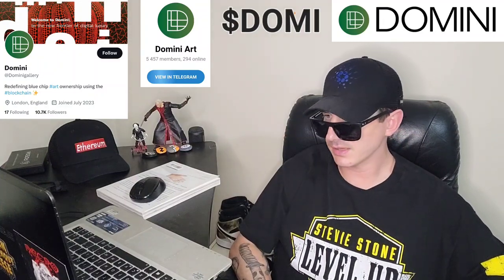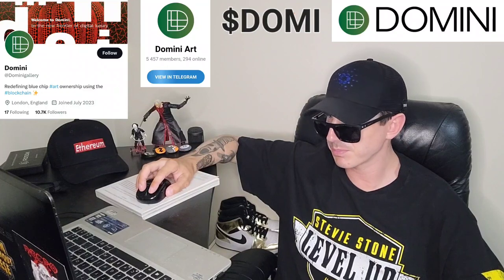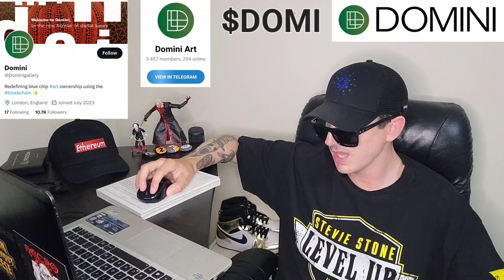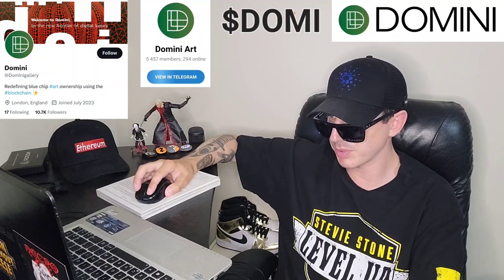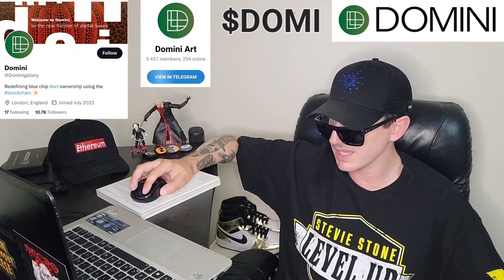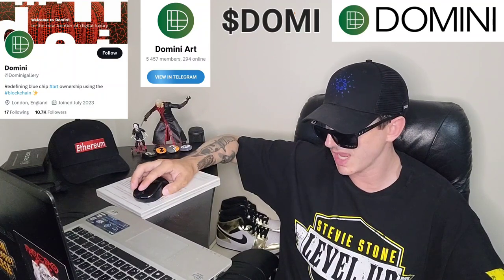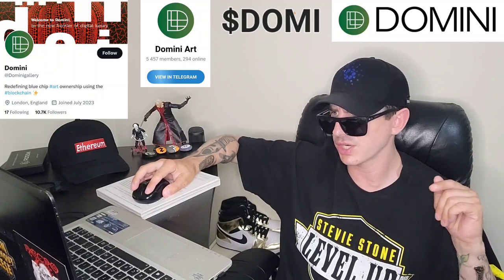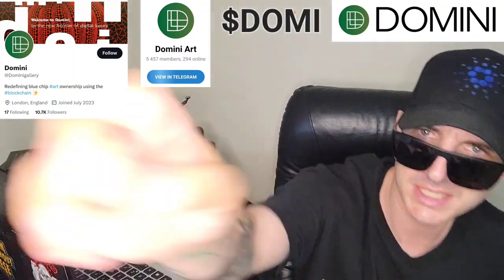$DOMI - DOMINI ART TOKEN PRESALE CRYPTO COIN ALTCOIN HOW TO BUY DOMI FLEA MARKET NFTS ETH ETHEREUM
Moomoo: Deposit $100 to get up to 10 fractional shares (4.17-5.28) + 5.1% APY on uninvested Cash